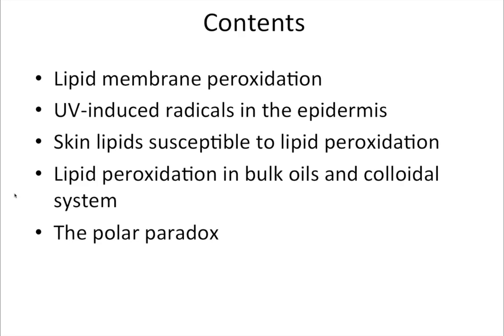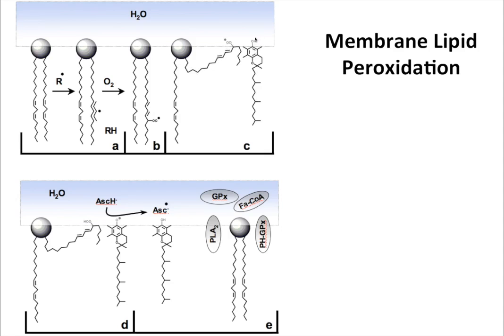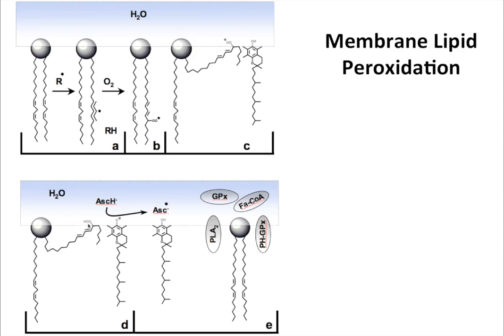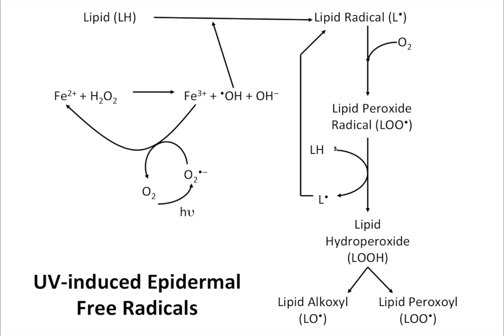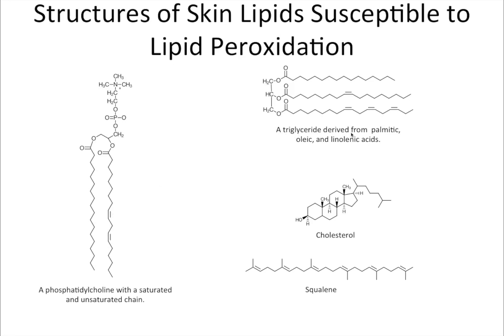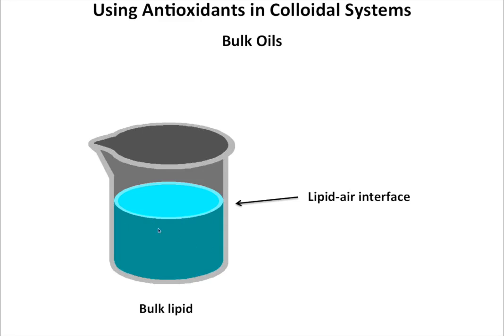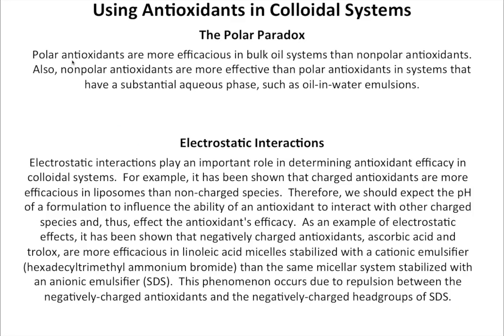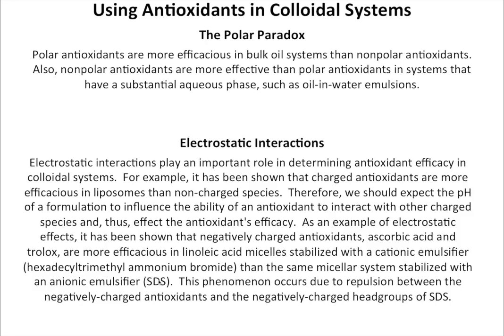Biochemistry - Cosmetic Science - Chapter 12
Lipid peroxidation